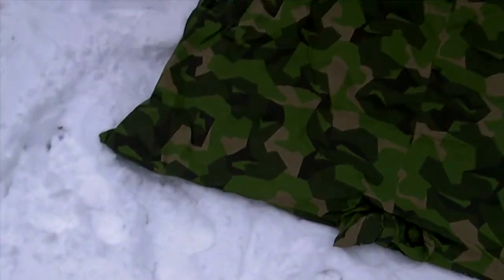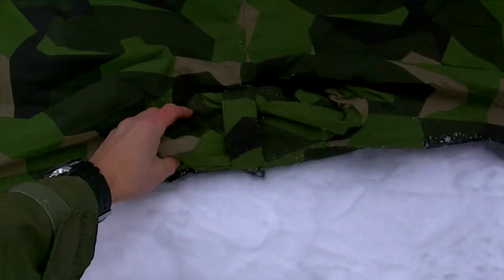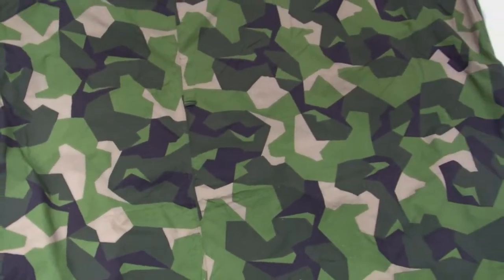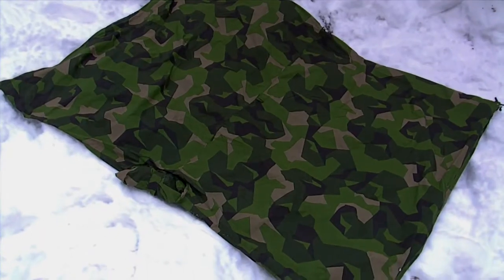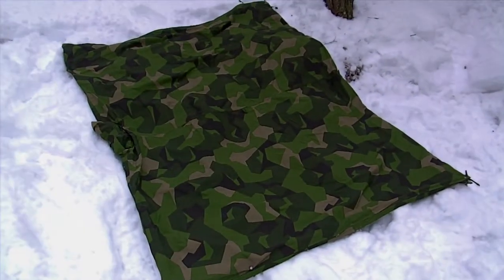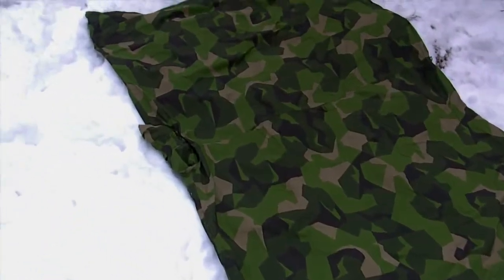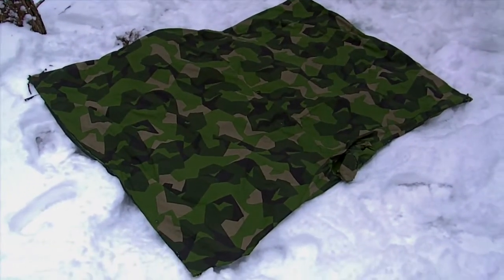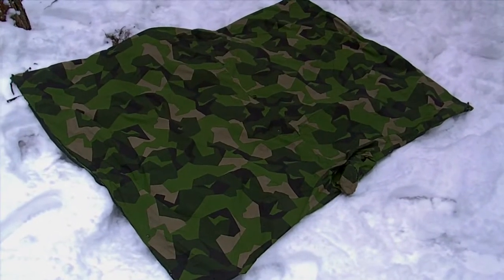Tac-Up Gear Field Tarp Poncho M90 4 part 2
Tac-Up Gear have developed a large size Field Tarp/poncho in M90 "Green" that not only functions as shelter, basha, roof, floor, windproof and rainproof protection when making camp outdoor but also as a large poncho.

The Field Tarp/Poncho M90 is thought of as supplement to a scout recon soldier or a special operators pack when conducting long range recon patrols or other clandestine observation missions in need of a dry hide or when making simple lean to in a wet environmet.

It comes with four sectioned YKK Zippers which enables it to be a waterresistant bivybag to your sleeping bag or windsack.

Also you will find flat band loops and 8 small eyelets so you easily could fasten it in for example a tree or a makeshift wood frame.

Wrap yourself up in it when taking a break during a forced march, sit or lie down on it to separate yourself from wet ground, creep into it and change your socks in a dry environment.

Only your imagination will set the limit of its usefullness!

The briliant Swedish Armed Forces M90 camouflage is anti IR treated and is made in a ripstop weave and provides sufficient color cover for a full range of different nature where it works well, from the jungle to the northern part of Scandinavia.

RipStop weave and Anti IR pronted M90 camouflage.

The Tarp/Poncho comes with a bag in same fabric for safekeeping.

Let the Tarp dry out before long time storage.
Do not long term strorage the Tarp in the small bag.
Keep away from fires!

waterproof/breathable performance 5000/5000
Width: 195 cm.
Length: 285 cm.
Wieght: 1500 gram.